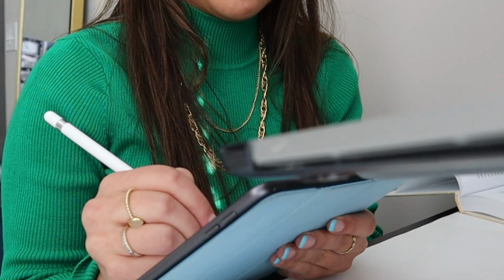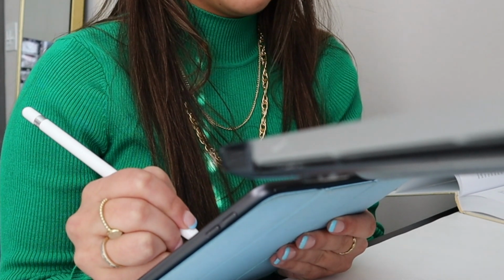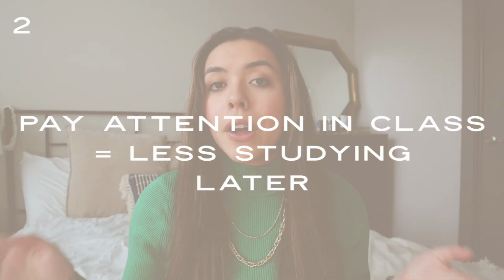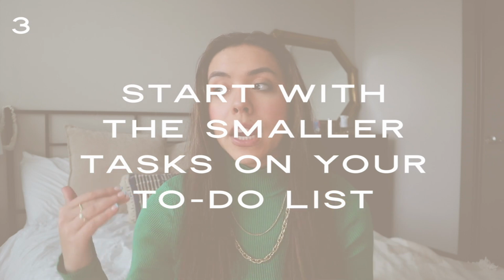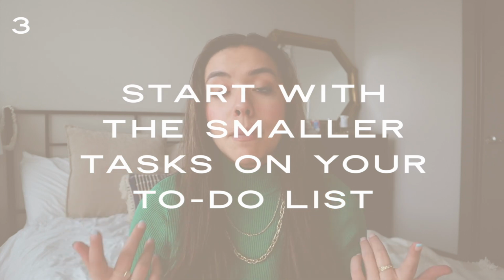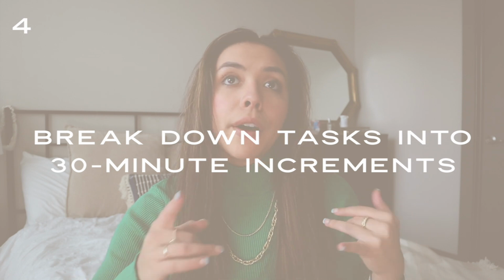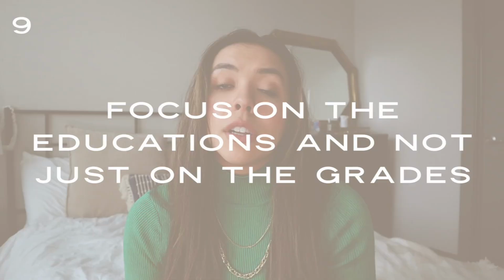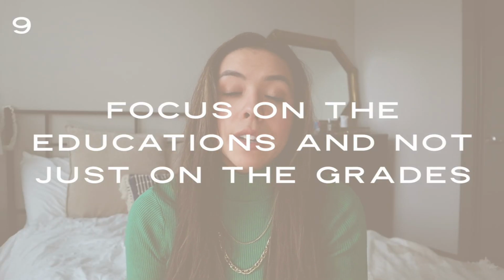Best Advice For College Students | college productivity and success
All the college productivity hacks and tips I've learned to get good grades and feel my best in school. I hope these help!

*week in my life coming next week!*

Get a ticket to my 1.5 hour YouTube Workshop on January 28th! (if you get a ticket and can't make it, the replay + slide deck will be sent out to you after!)
Hey! I'm Hannah Ashton and it is my goal to inspire and help other student entrepreneurs to achieve their dreams and life goals!

What is your camera? Canon EOS M50
What College do you go to? Belmont University
Whats your major? Entrepreneurship

Classpass (what I use for ALL my workout classes) ($40)